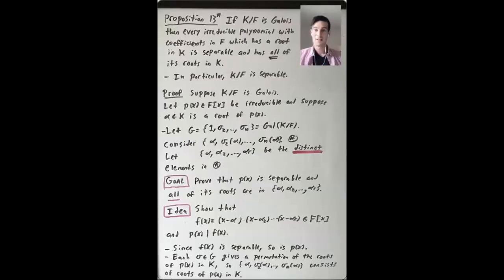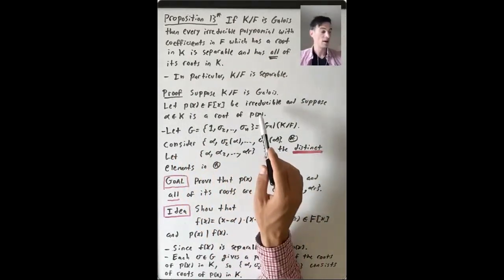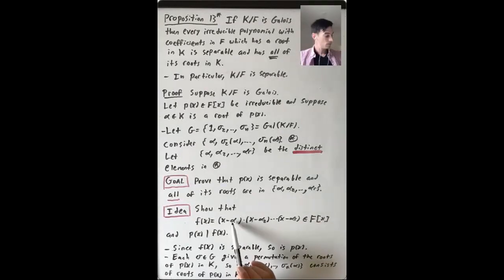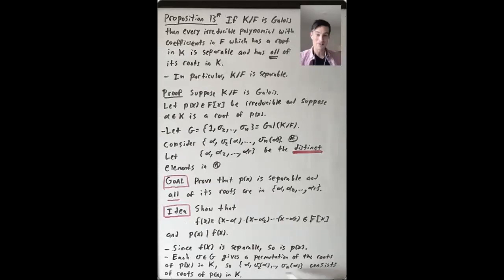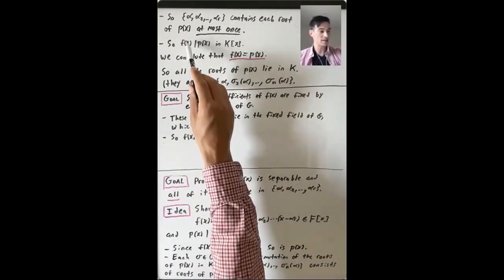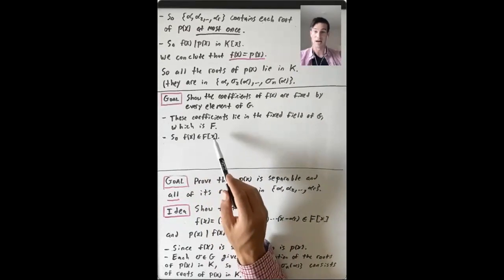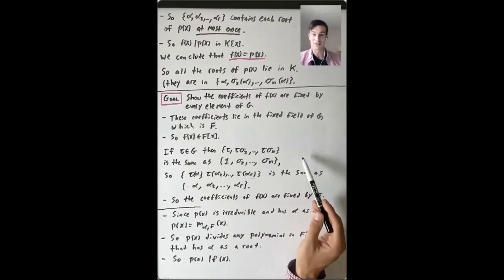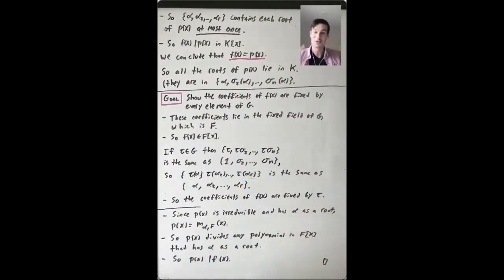K/F is Galois Implies an Irreducible with a Root in K Splits in K[x] (Algebra 3: Lecture 19 Video 2)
Lecture 19: We started this lecture by stating, but not proving, a main result about a finite subgroup G of Aut(K) and [K:F], where F is the fixed field of G.  We used this result to prove several corollaries, for example, K/F is Galois if and only if the fixed field of Aut(K/F) is F.  We proved that if K/F is Galois, then every irreducible in F[x] that has a root in K is separable and has all of its roots in K.  We discussed the definition of a normal extension in Section 13.4 and explained that many other references give a different definition.  We explained, but did not prove, that for finite extensions these notions of normal coincide.  We defined the Galois conjugates of an element and saw that in a Galois extension K/F, the Galois group acts transitively on the set of roots of the minimal polynomial of an element alpha.  We proved that K/F is Galois if and only if K is the splitting field over F of some separable polynomial in F[x].  We then summarized 4 conditions that are equivalent to a finite extension K/F being a Galois extension.

Reading: We started this lecture by stating Theorem 9 in Section 14.2.  We did not define linear characters, which play an important role in the proof, or state Theorem 7 or Corollary 8.  We will come back to this in Lecture 21.  We then followed Section 14.2 pretty closely up until the statement of the Fundamental Theorem of Galois Theory (pages 572-574).
The results in this lecture are also prove in Conrad's 'The Galois Correspondence' notes, but in a different way (Conrad does not discuss linear characters-- we will say more about these differences in Lecture 21.)  Corollary 10 is Corollary 4.2 in these notes.  Corollary 11 is most closely aligned to Theorems 5.2 and 5.3.  The proposition we proved at the end of the lecture is Theorem 4.1 in Conrad's notes, which builds on Theorem 3.13.  We stated but did not prove Theorem 3.18 about the different notions of what it means for an extension to be normal.  This issue about the Dummit and Foote definition of normal is discussed in a few places-- see Note 4 on this